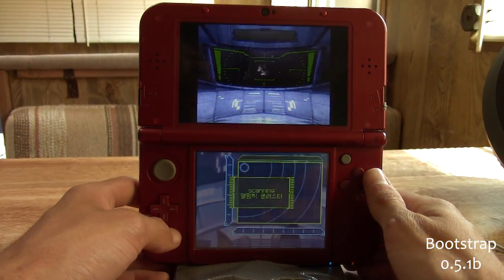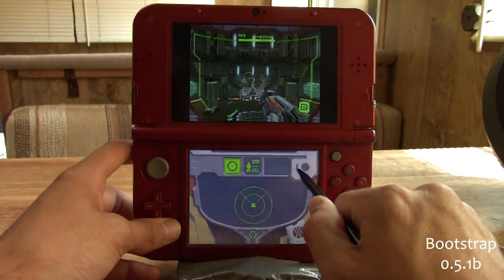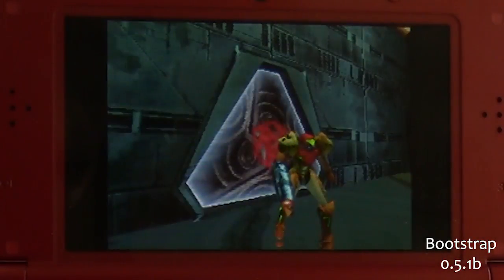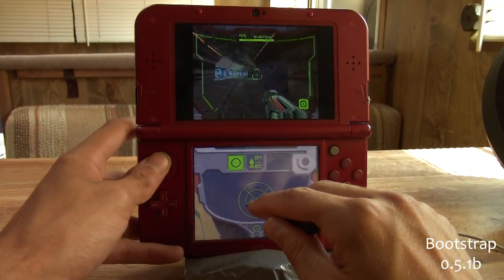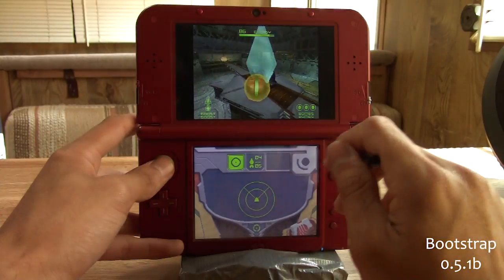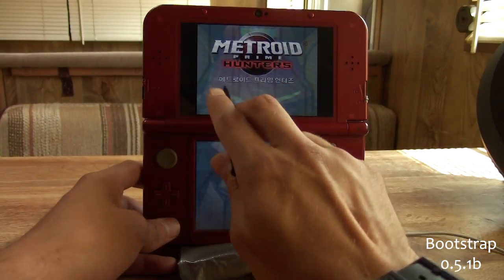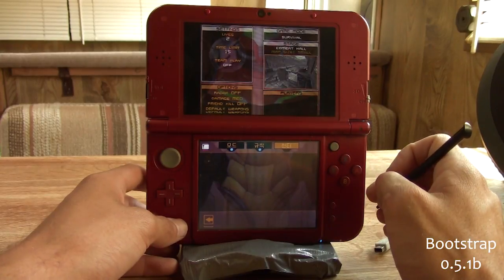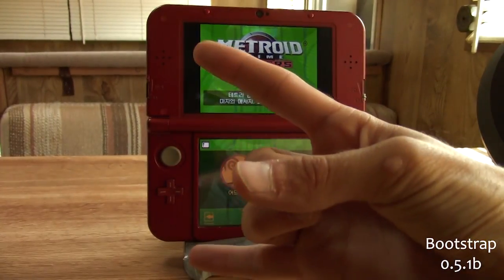3DS NDS Bootstrap 0.5.1b - Metroid Prime Hunters Performance Exam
TWLoader